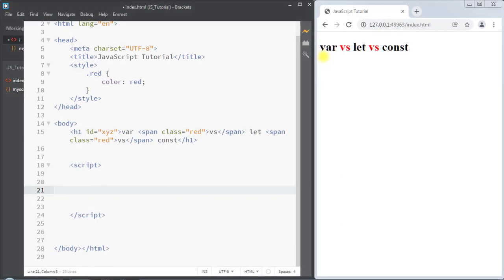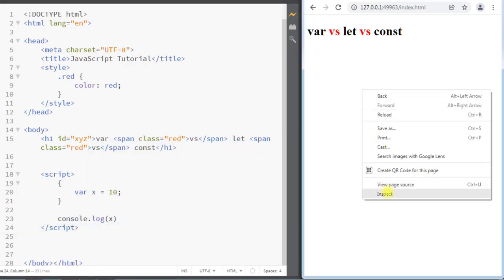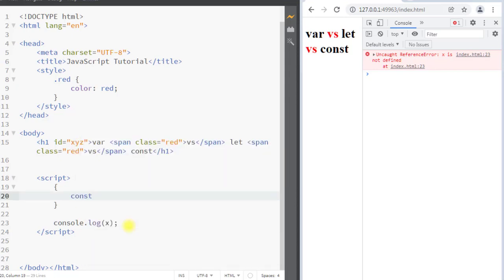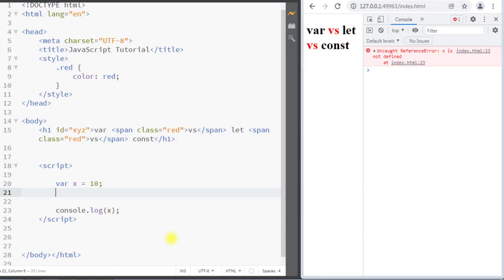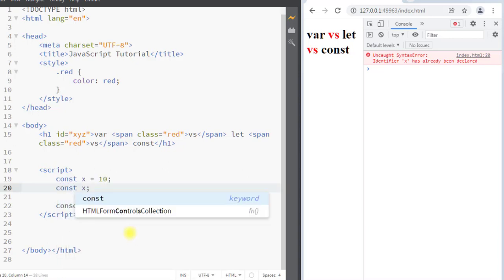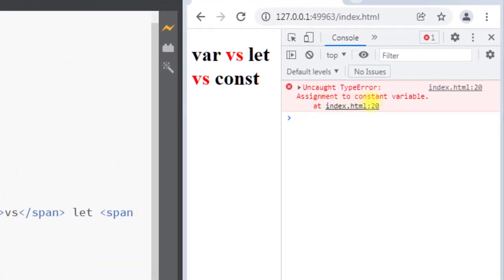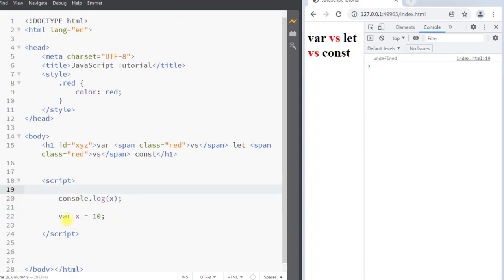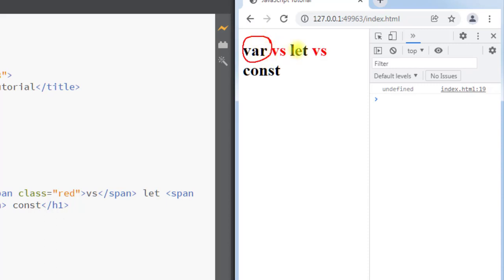#07 Var VS Let VS Const Keyword in JavaScript | Variables in JavaScript | JavaScript Tutorial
Var Vs Let Vs Const :
Var Keyword creates global scoped variables.
Let Used to create Local or block scoped variables.
Const used to create CONSTANT variables , and those are Local or block scoped.